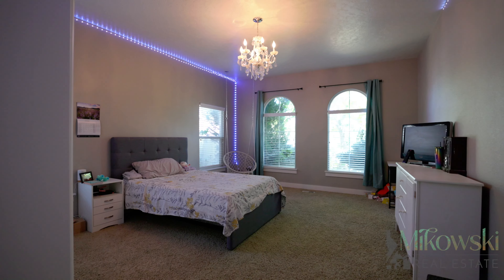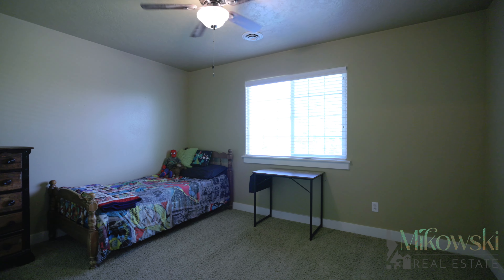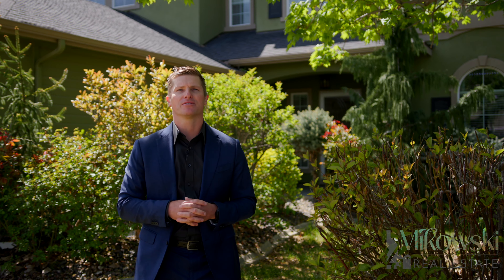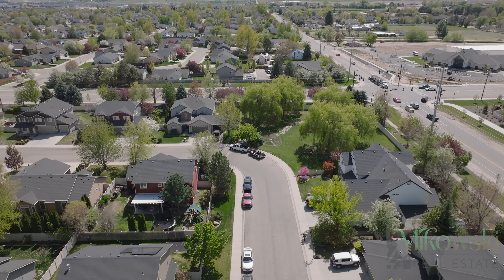Welcome Home to 1733 Tessa Ave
Beautifully updated with farmhouse charm, this 4 bed / 3 bath with a true OFFICE and potential 5th bedroom/flex space is in the heart of it all.  Location, Location, Location.  Less than 10 minutes from the I-84 and 20 minutes from downtown Boise!  Updated cabinetry, fresh paint throughout, new LVP flooring and shiplap accents galore.  The kitchen boasts glamourous Butcher Block countertops, black Quartz sink and SS appliances. Open concept floorplan carries to the spacious primary upstairs with dual vanities, soaker tub and a large walk-in closet.  No rear neighbors and mature landscaping throughout is the privacy you’re seeking for any occasion.  Quick access to Lakeview Golf Course, Village at Meridian, green space and parks!  Don’t miss this true gem in the Treasure Valley!